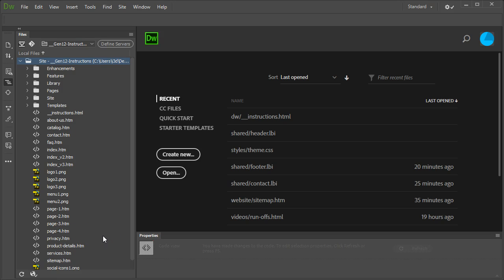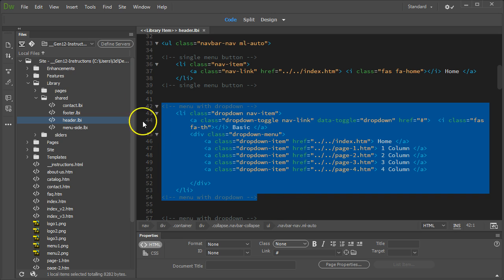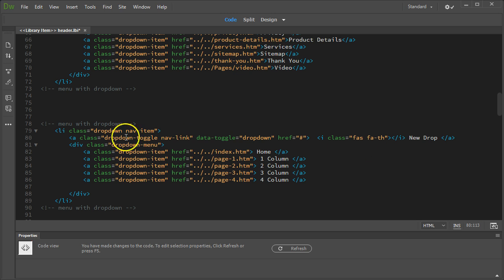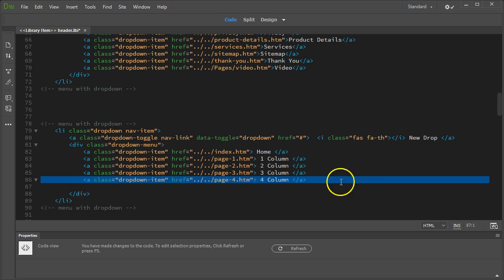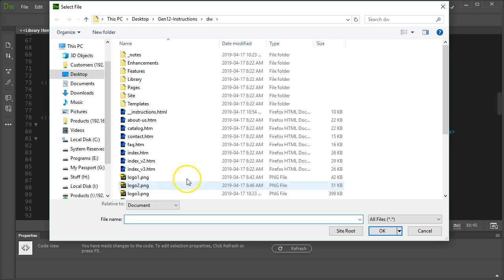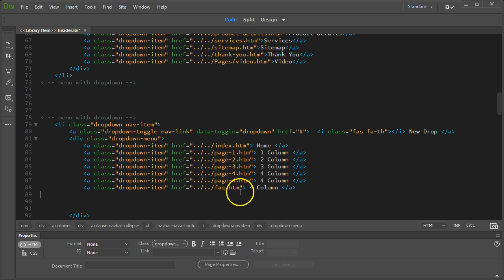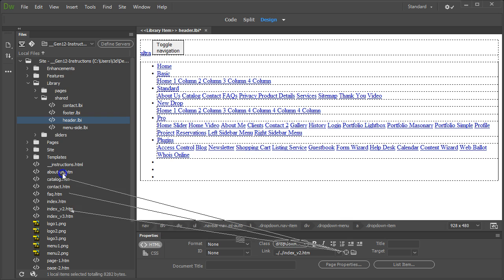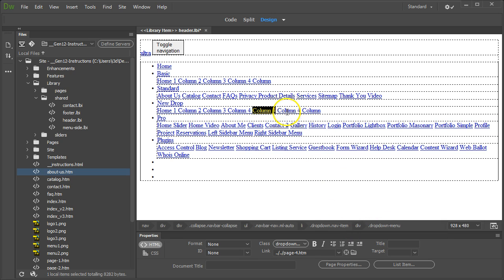Gen12 - Menu add dropdown menu